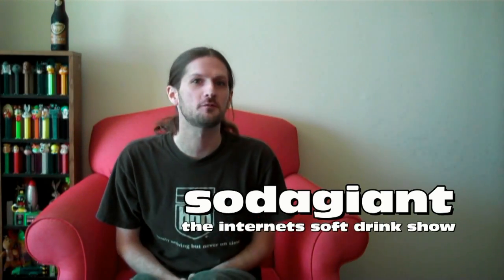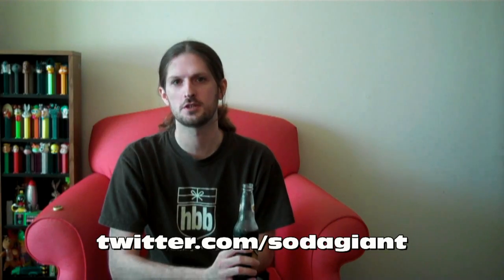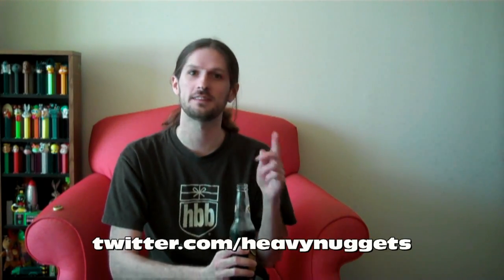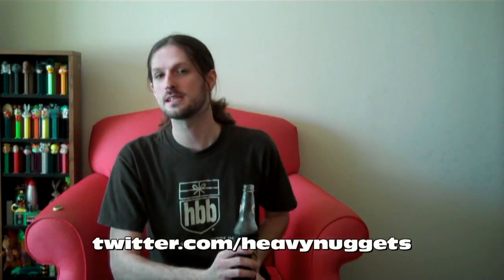sodagiant Episode 41: Faygo Root Beer Soft Drink Review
A little hometown love on sodagiant today as I try Faygo Original Root Beer. Featuring an appearance by Insane Clown Posse and the Wilhelm scream.